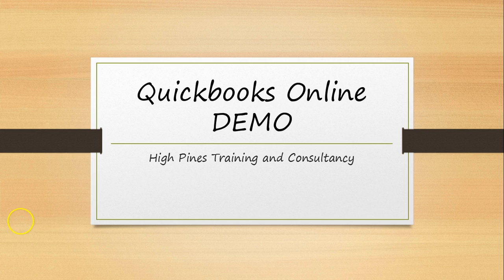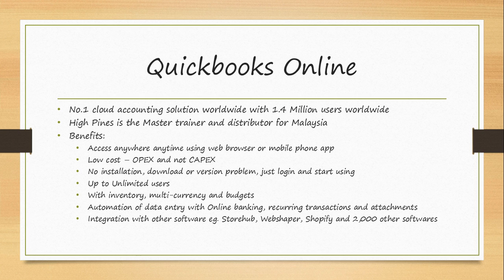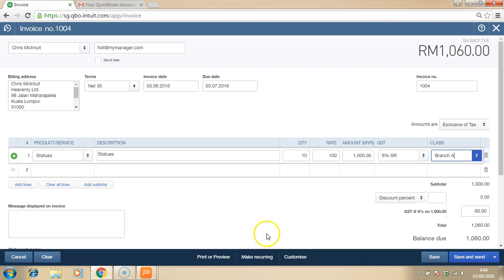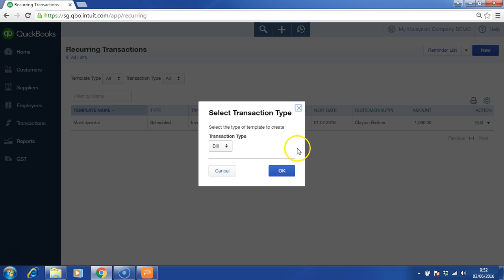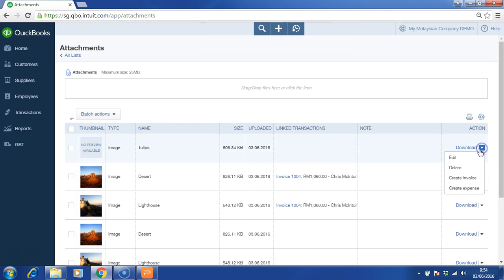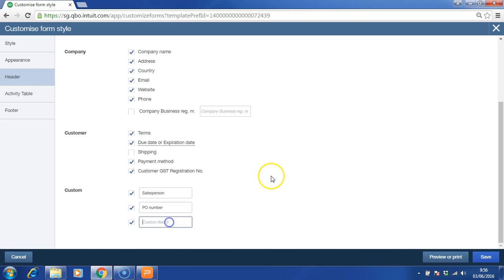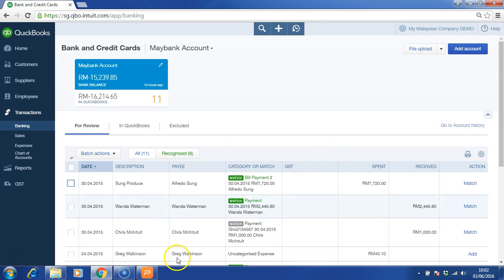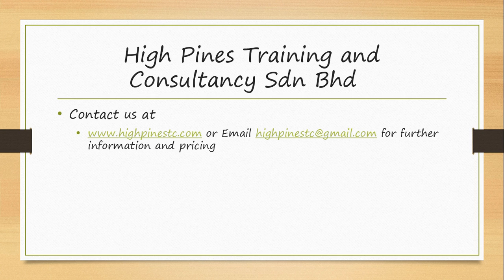A Quick Overview of Quickbooks Online Malaysia (with Malaysia GST)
QuickBooks Online is a popular cloud accounting software made by Intuit.

It is an easy-to-use tool where users can input and extract information as seamlessly as possible. It has many features that would be useful for accountants, financial practitioners, and business owners.

In this video, we'll give you a quick overview of QuickBooks Online Malaysia.

High Pines is selected by Intuit as the preferred ProAdvisor in Malaysia, and we have helped many companies in Malaysia implement Quickbooks Online.

If you would like to learn more about QuickBooks Online and our other cloud solutions, visit our